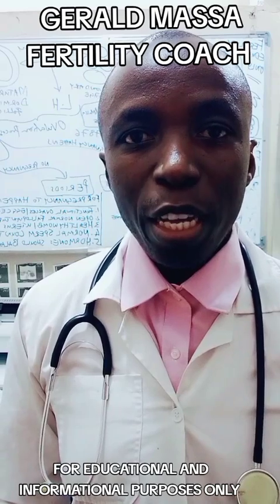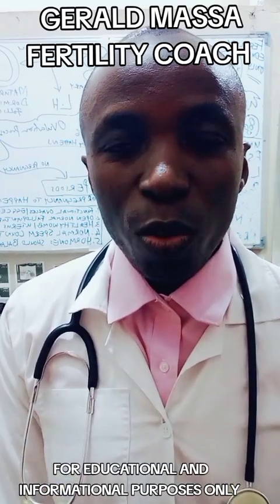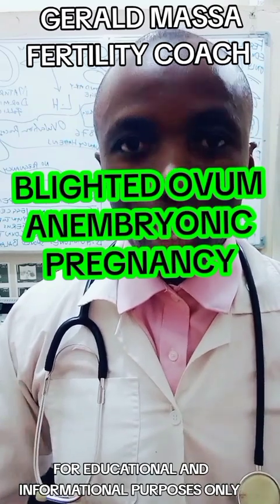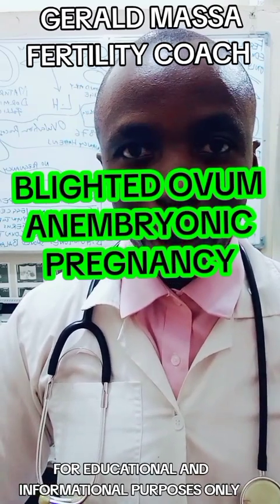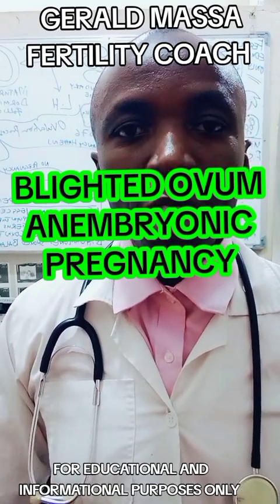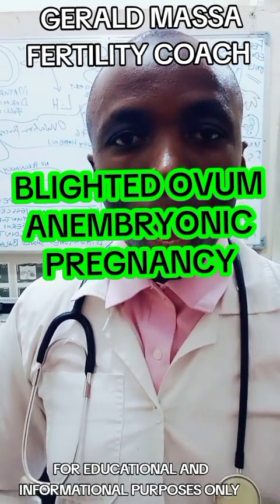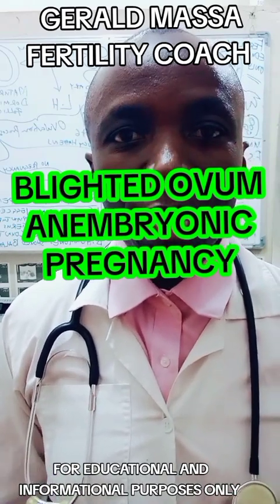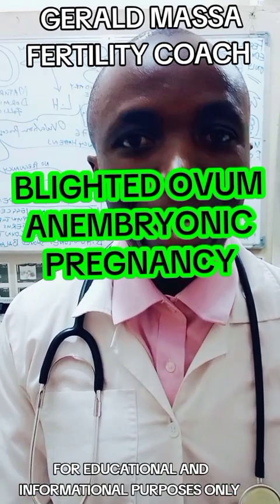BLIGHTED OVUM CAUSES I FERTILITY COACH GERALD MASSA